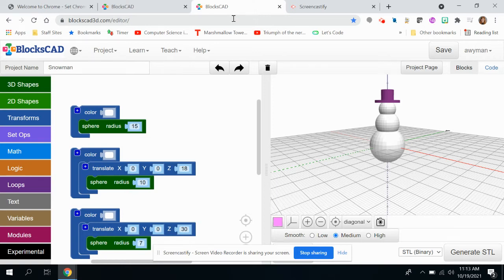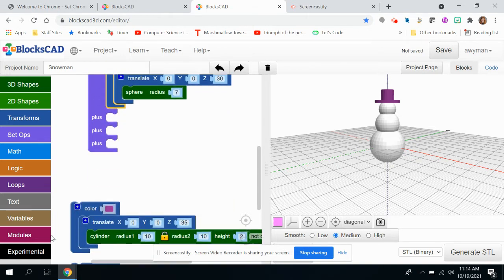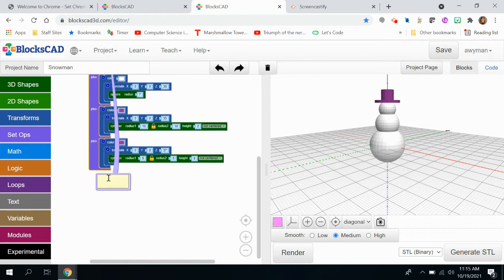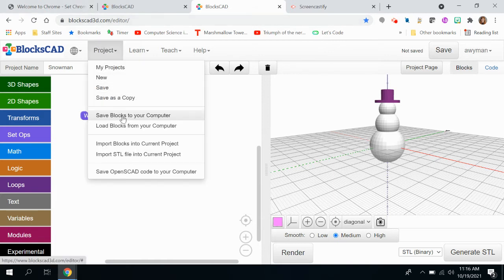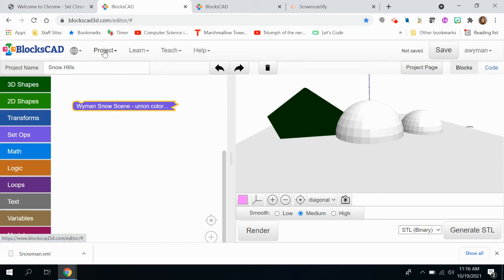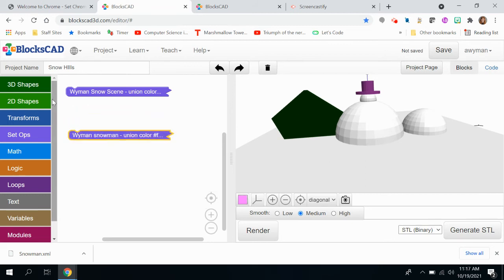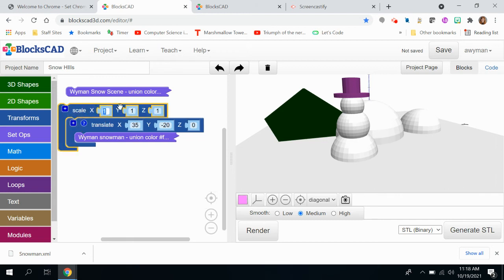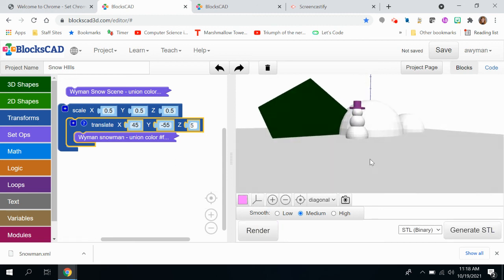Combine BlocksCAD Projects